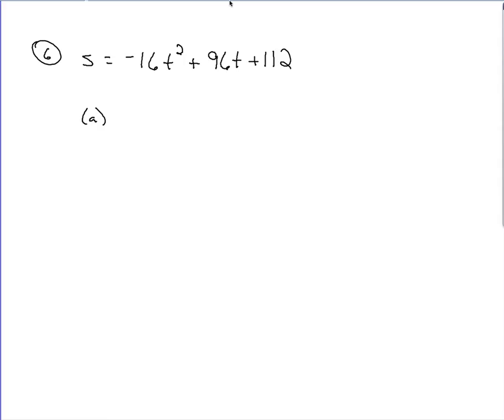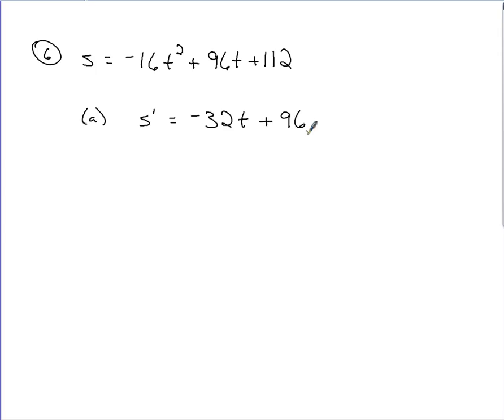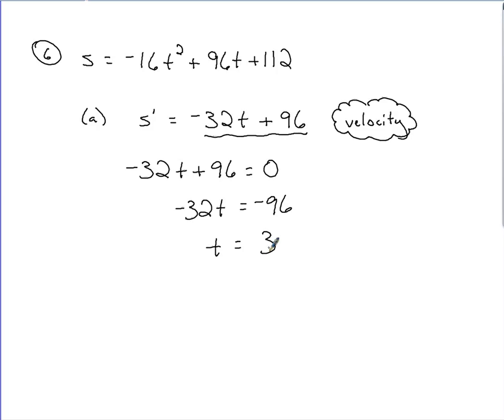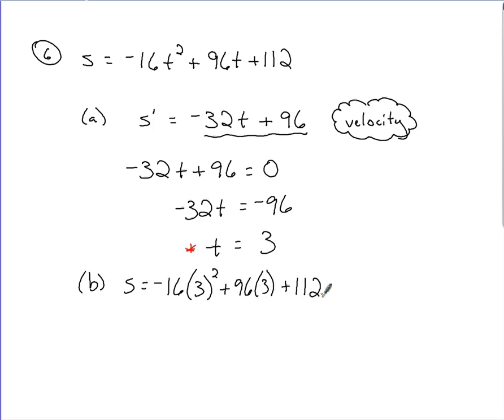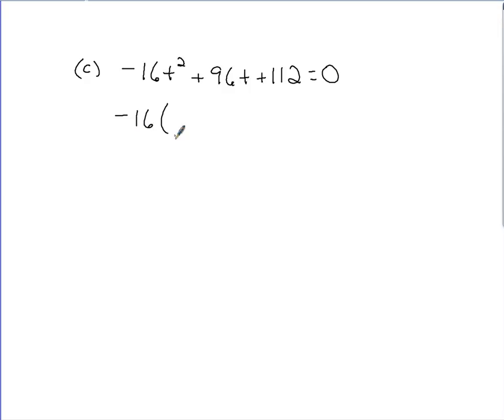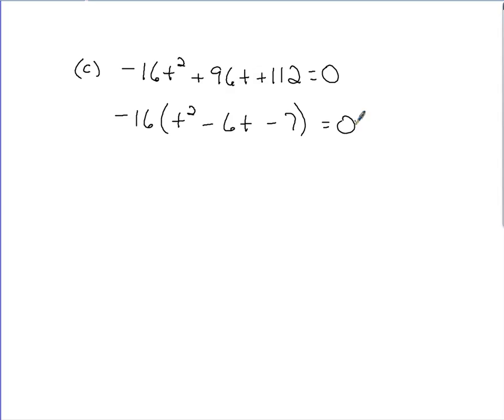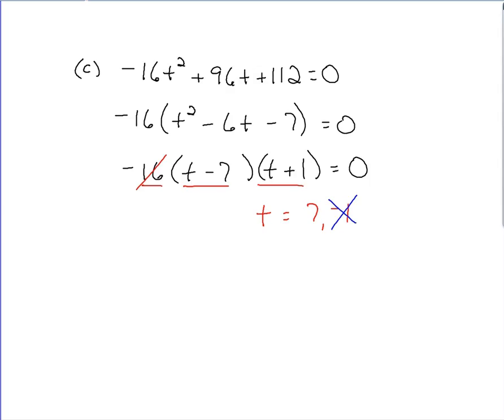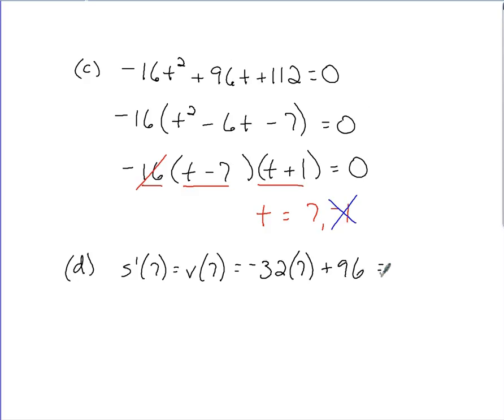Calculus - Rectilinear Motion Problem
This lesson demonstrates one example of Rectilinear Motion discussing an object"s position and how it's position connects to the original function as well as an object's velocity and how it's velocity connects to a function's derivative.